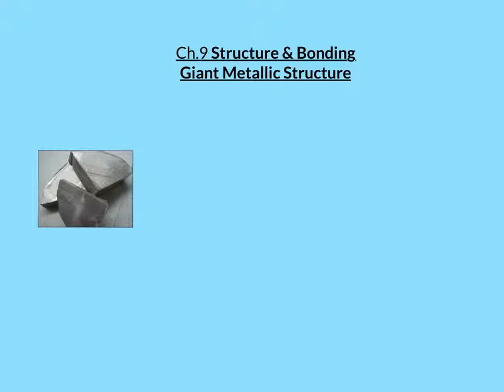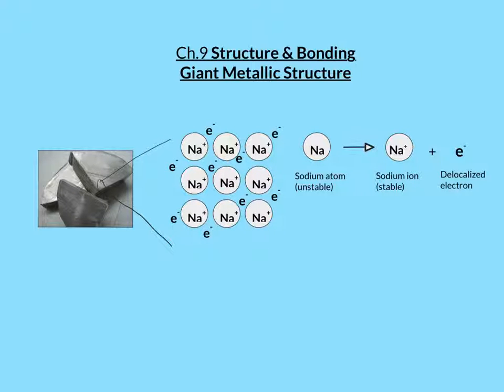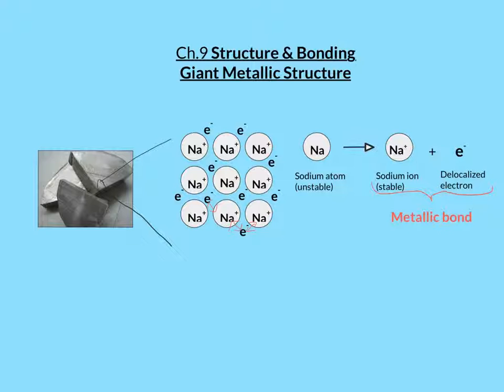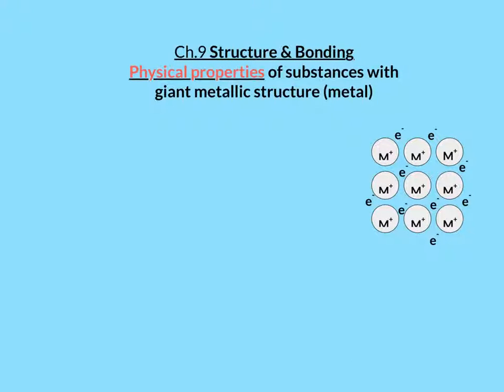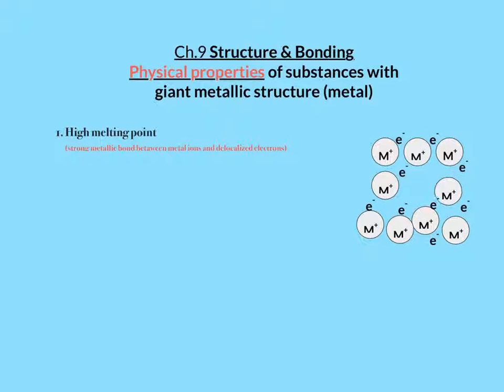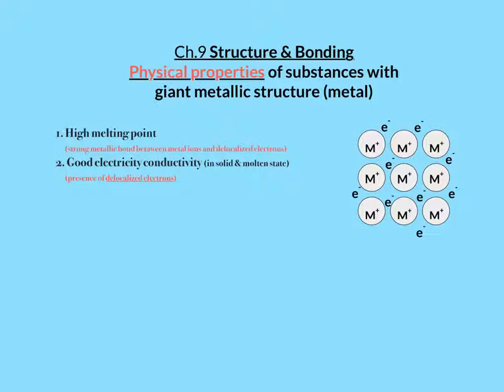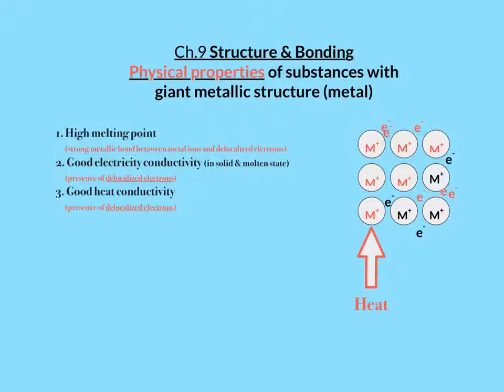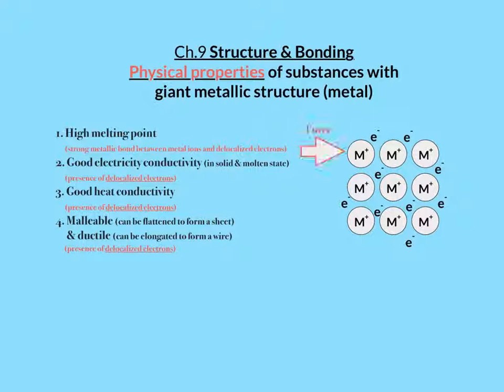Ch.09a_Structure & Bonding_Giant metallic structure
This video focuses on the details of the giant metallic structure in metal and explains the physical properties of metals using the structure & bonding inside.